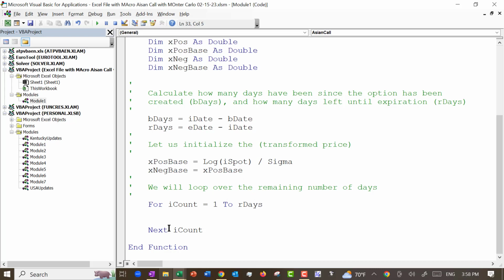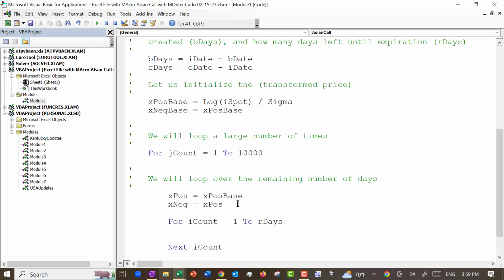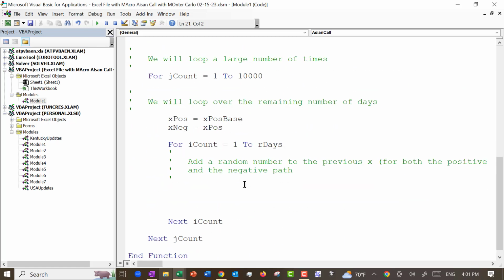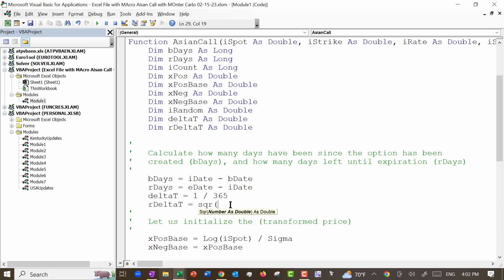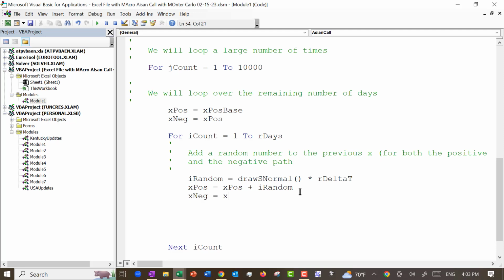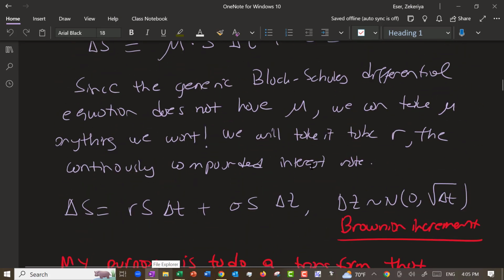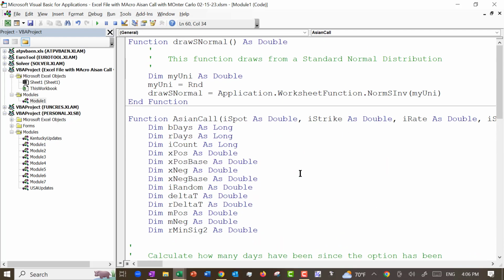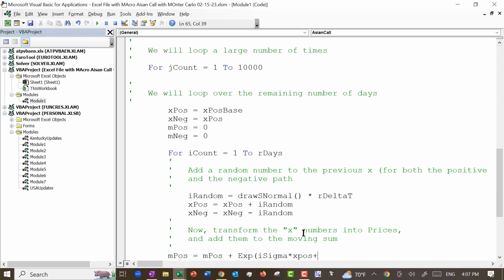FIN 424 Feb 15 Part 3 of 5